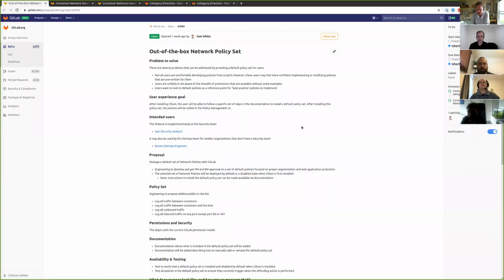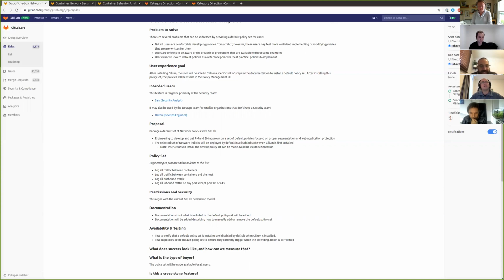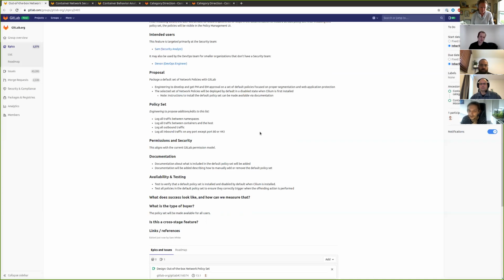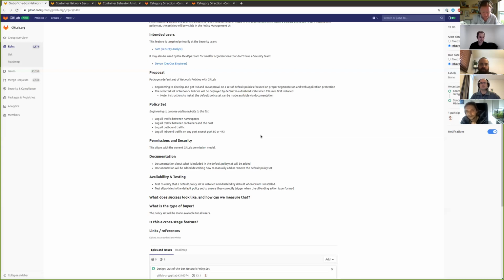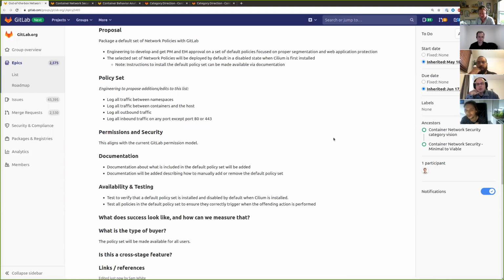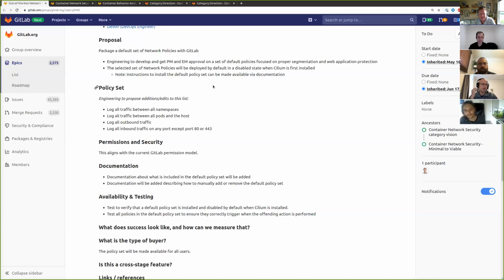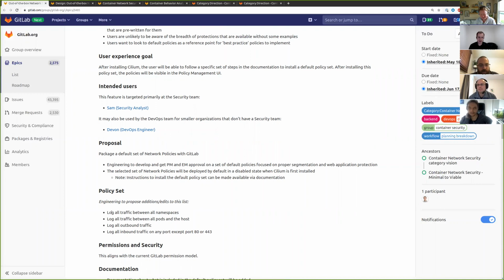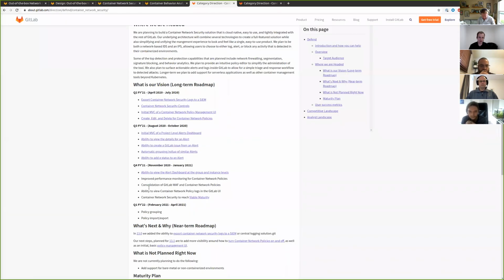Defend: Container Security Weekly Group Discussion